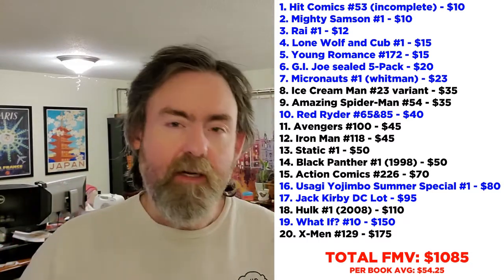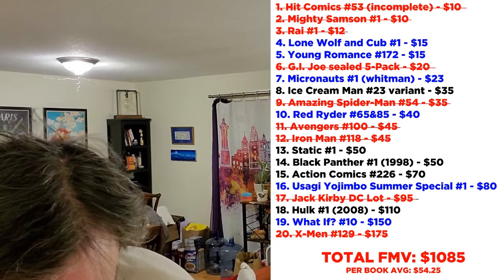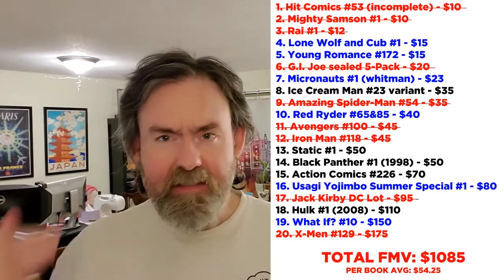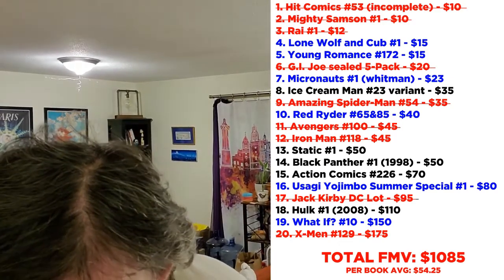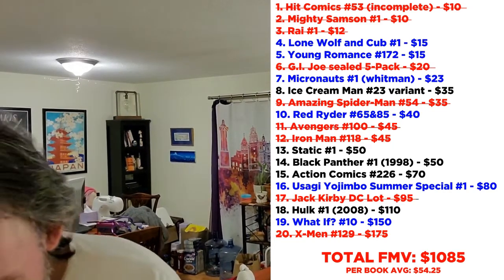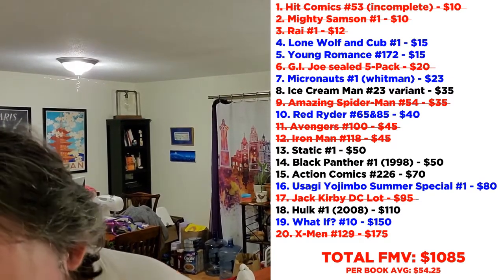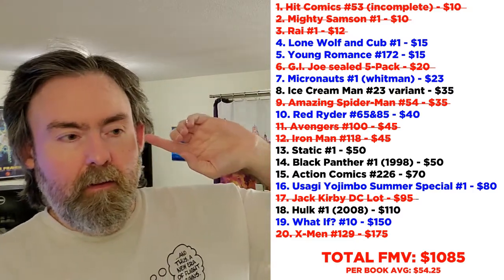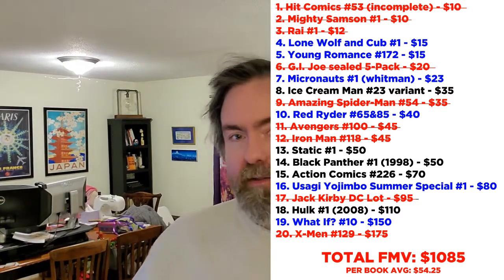The Great Dollar Bin Trading Challenge: Rounds 4 and 5 feature the biggest trades yet!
Is it possible to trade dollar bin books for a Golden Age Mega Key?

We're trying to find out by trading up from a batch of dollar bin books to get an All-Star Comics #8. Along the way, I'll be trying to find books that my trading partners need for their collections - and that's you! Plus, I'll be scouring comic book stores and conventions for new dollar bin finds to add to the trading pool.

This is The Great Dollar Bin Trading Challenge: Rounds 4 and 5!

Rundown of trades from Round 3: 2:26
New books added to the trade kitty: 10:51
Re-evaluating values: 17:38
Books available for Round 5: 23:30

A quick reminder of the rules: I began with 20 dollar bin books. If I drop below 20 books in the Trade Kitty, I'll add more books that I have found in dollar bins. Anything that enters the Trade Kitty is available to trade, and I won't be keeping any of these books for myself until the end. My hope is that you can take the extra books in your collection that you don't care about and then trade them to me for books you want, increasing the value of the Trade Kitty at the same time.

Here are the books available for Round 5:

1. Lone Wolf and Cub #1 - 8.5 - $15
2. Young Romance #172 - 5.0 - $15 - TRADED!
3. Micronauts #1 (whitman) - 8.0 - $20
4. Ice Cream Man #23 variant - 9.2 - $30
5. StarSlayer #2 - 8.5 - $35
6. Red Ryder #65&85 - 4.5 - $40
7. Black Panther #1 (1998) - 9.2 - $45 - TRADED!
8. Static #1 - 9.2 - $50
9. Giant Size Chillers #1 - 3.5 - $50 - TRADED!
10. Action Comics #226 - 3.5 - $70 - PENDING!
11. Usagi Yojimbo Summer Special #1 - 6.5 - $70 - PENDING!
12. Hulk #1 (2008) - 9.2 - $85 - TRADED!
13. Showcase #73 - 6.5 - $90 - TRADED!
14. X-Men Lot - $90 - PENDING!
15. Sunfire & Big Hero Six #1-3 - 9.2 - $90 - PENDING!
16. Tales of Terror #1 - 1.5 - $135 - TRADED!
17. Blip #1 - 7.0 - $140 - TRADED!
18. What If? #10 - 6.5 - $150 - TRADED!
19. Fantastic Fears #7 (#1) - 1.8 - $165 - TRADED!
20. Marvel Premiere #28 - 8.0 - $225

The fine print: I do reserve the right to turn down any trades. But since I am not keeping any books for myself, I am willing to take in literally anything you offer for whatever books you want form the trading Kitty, as long as the deal gets us closer to the end goal. Want to trade me a $100 Alf issue for $95 worth of X-Men keys? It a deal!!

A couple more rules: other than shipping, the only money I am allowed to spend is $1 on dollar bin books (or potentially to CGC books if it gets to that point). I cannot throw in any cash to sweeten deals, even at the very end. This has to be 100% pure trading start to finish!

If multiple people express interest in the same books, I will respond in a first come first serve basis. If a deal can't be reached with the first person, I will then respond to the next, etc.

And finally, once a deal is made, I will send the outgoing books after I have received the incoming ones.

I can also provide scans of the books if you want a closer look at them.

I truly think this could be a ton of fun as a community challenge, and a great way to get cool books into the hands of the people who want them most. And I also think we can actually pull it off!

Let the trading commence!!